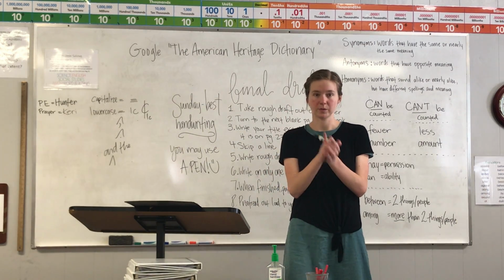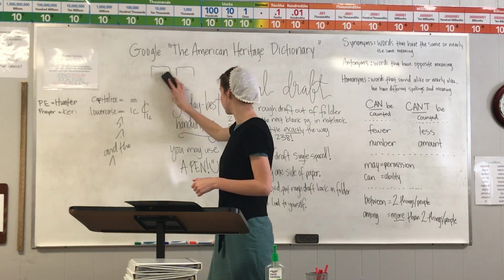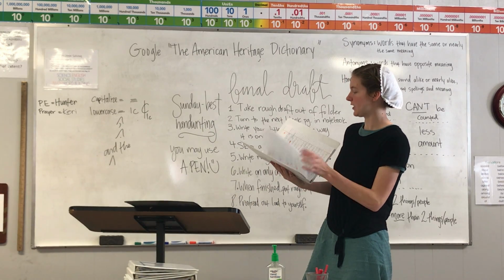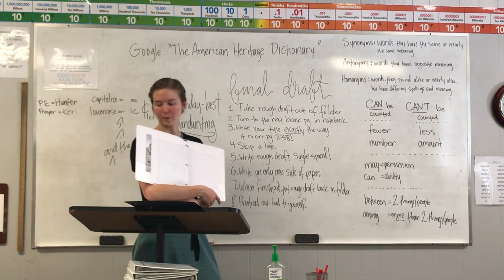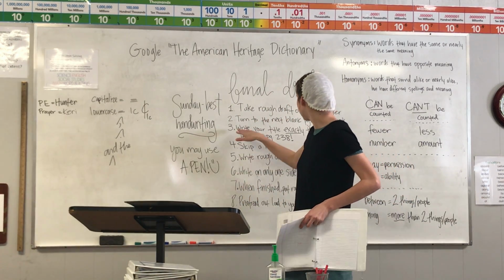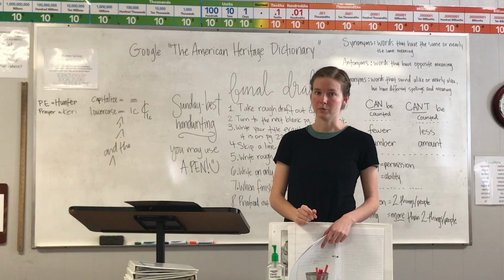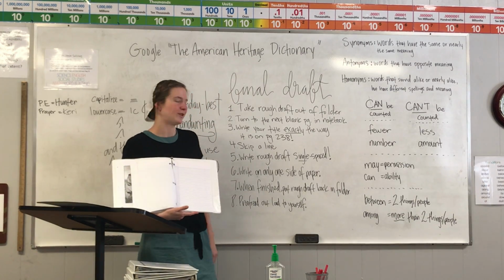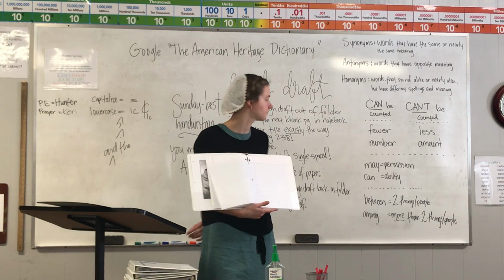Writing the Final Draft